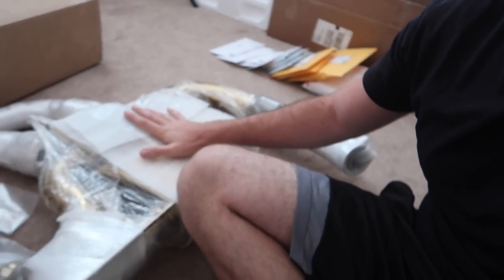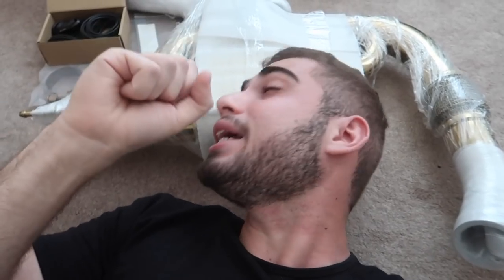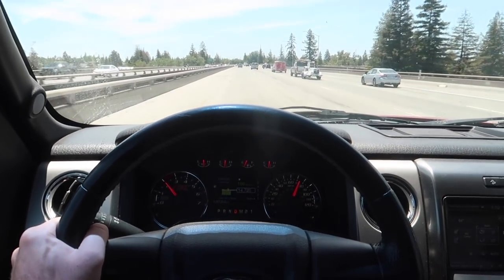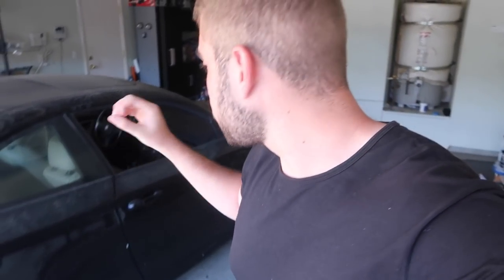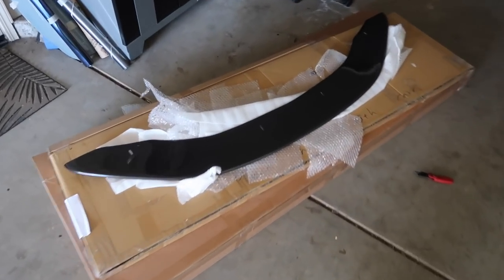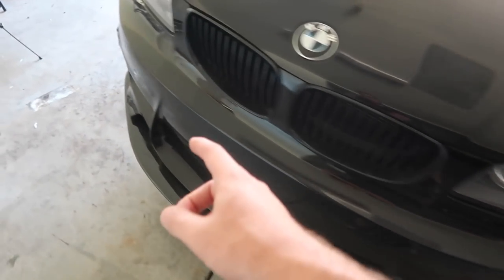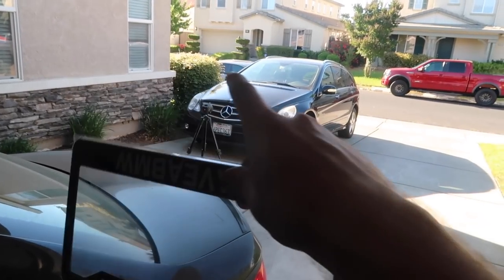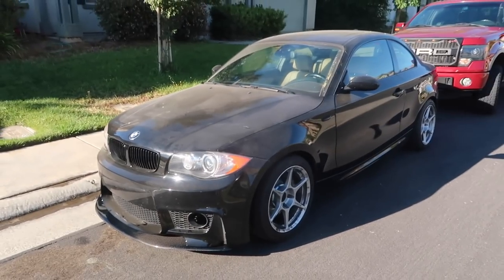THE $4500 EXHAUST SYSTEM IS HERE! (+More Carbon!)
LETS GET VALVETRONIC TO 5K!!

MW 435I MOD LIST:
KiesMotorsports (NOUR5)
BurgerTuning
FCP EURO
AzaAutoWheel
Suvneer
Valvetronic (NOUR)
TireWheelZone